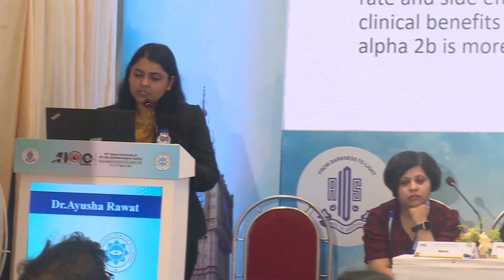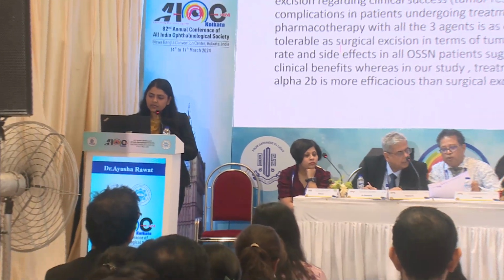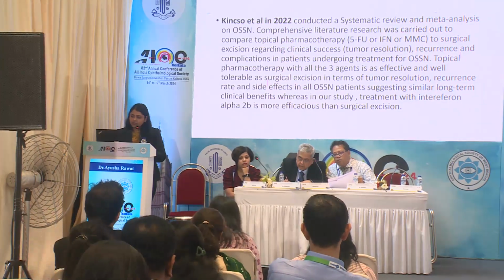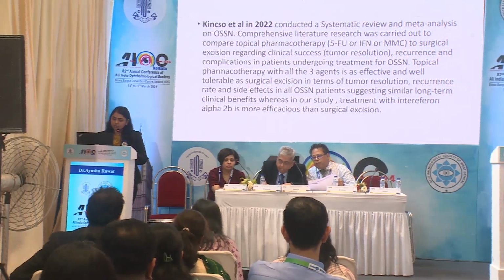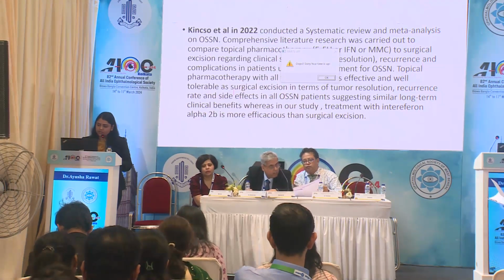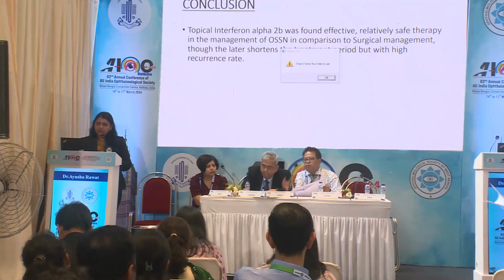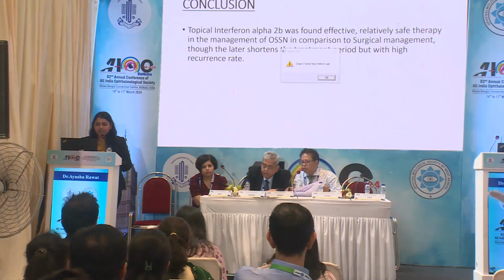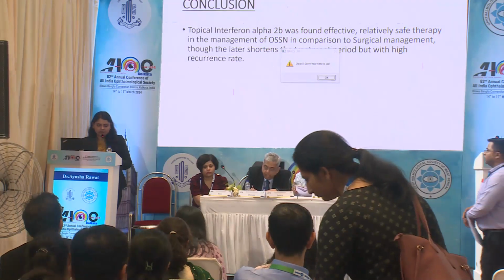AIOC2024 - Free Paper - Ocular Pathology - I- FP1011- To collate the efficacy and safety of ...